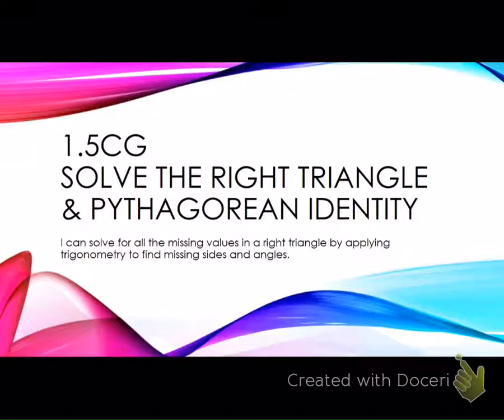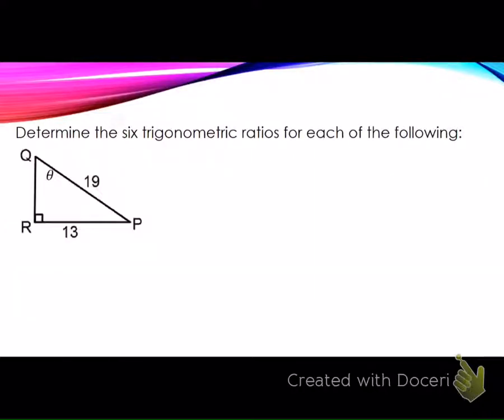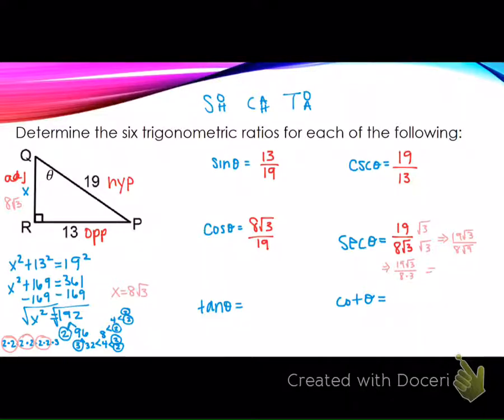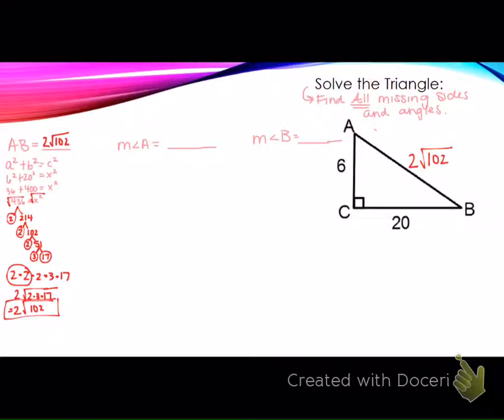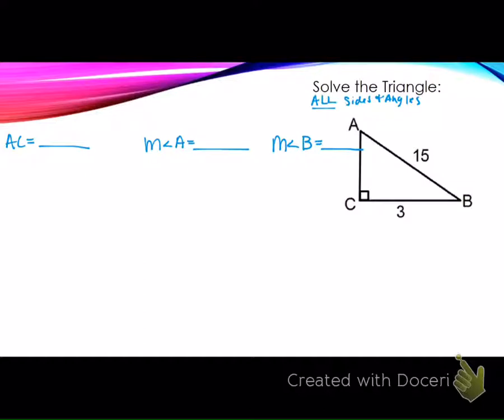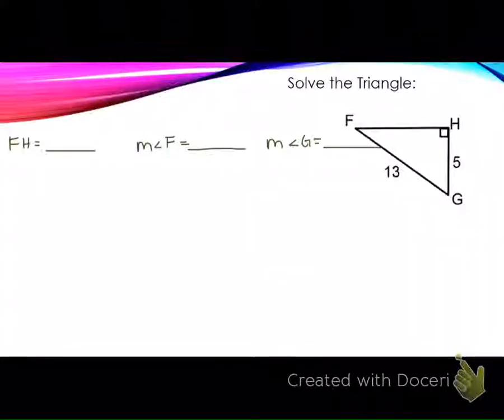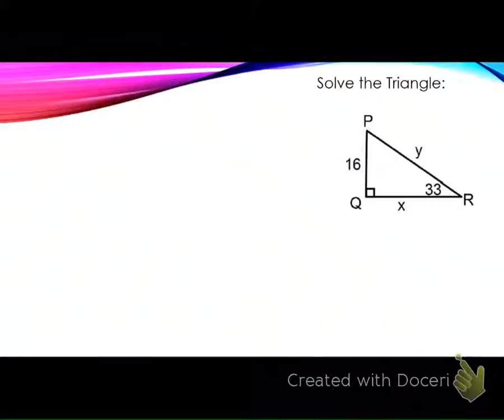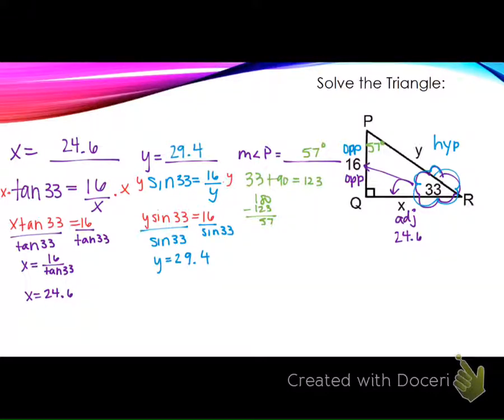Solve Right Triangle